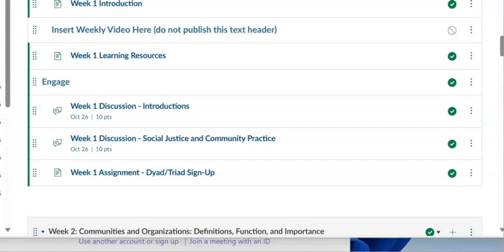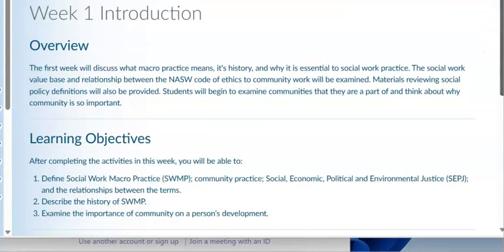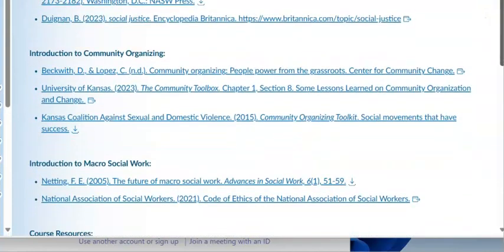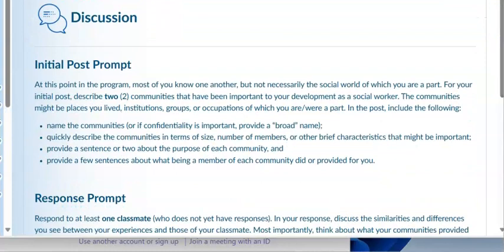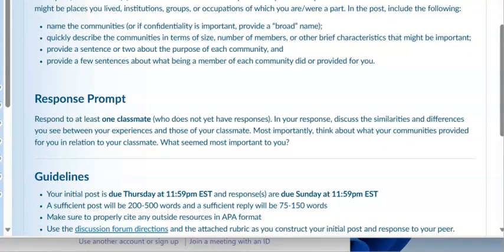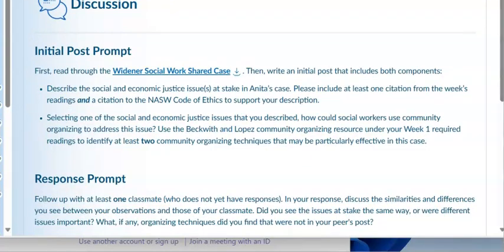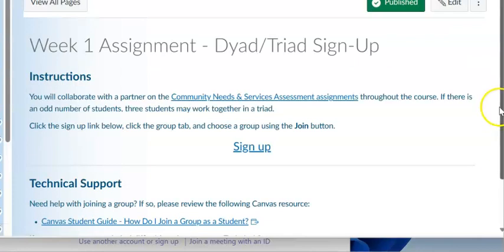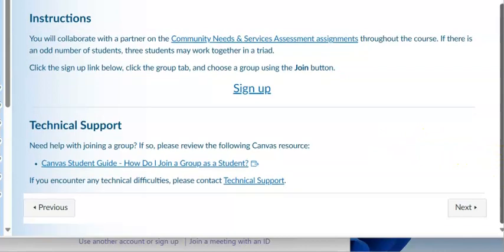SW541 Week1 2023